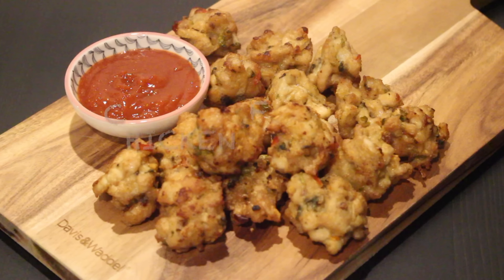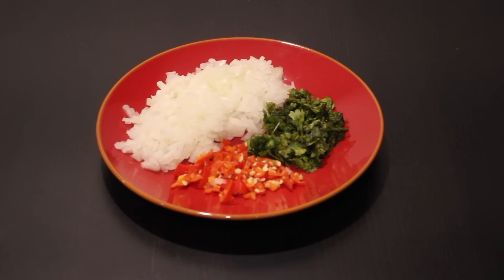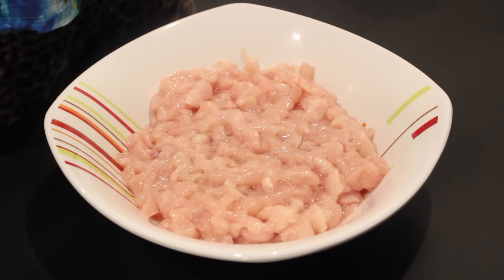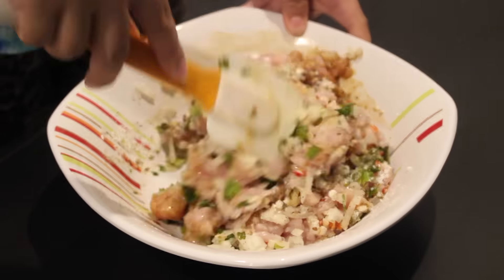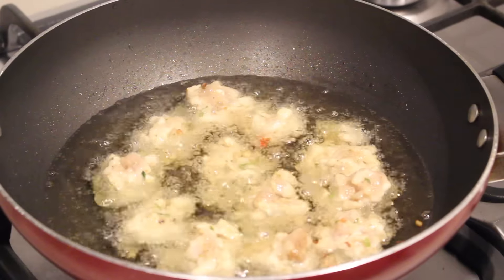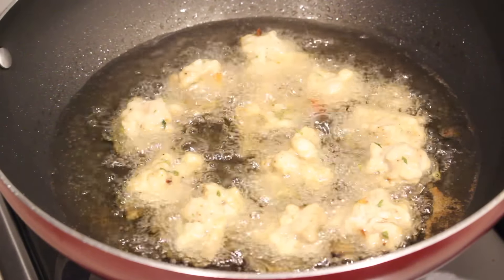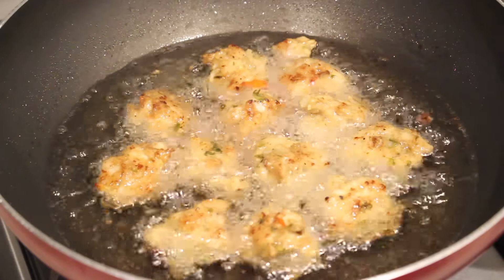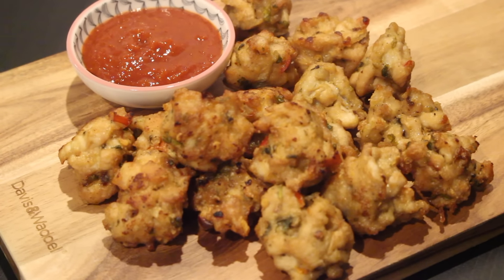Chicken Fritters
Chicken Fritters I These fritters are juicy and soo full of flavour. Do give this a try and leave feedback below.